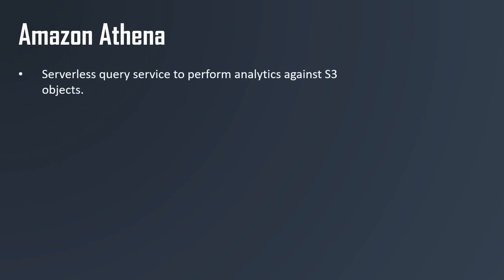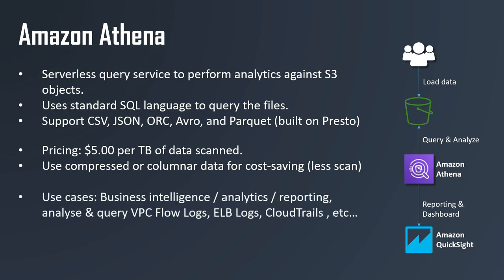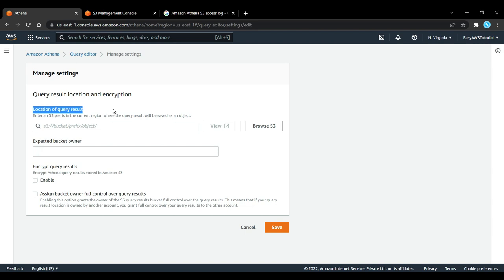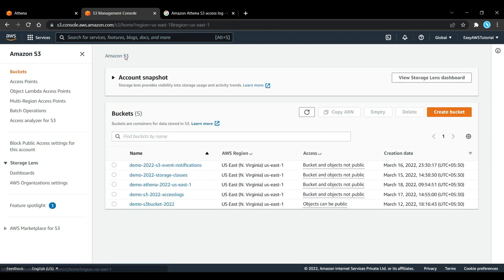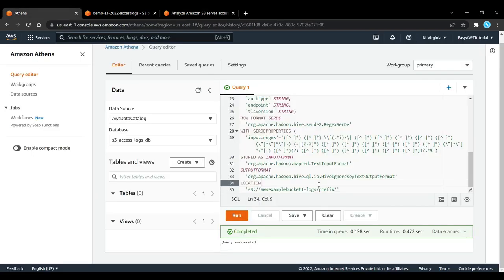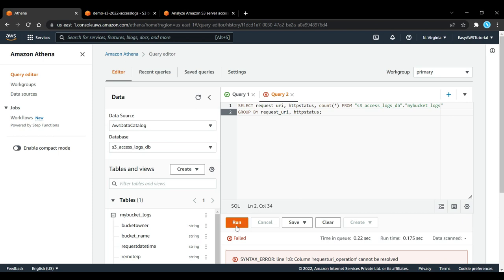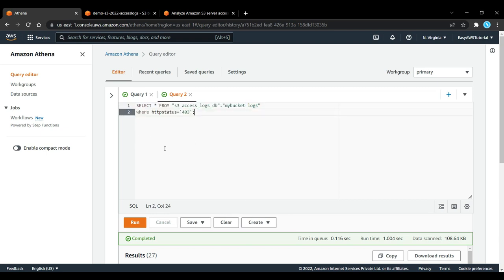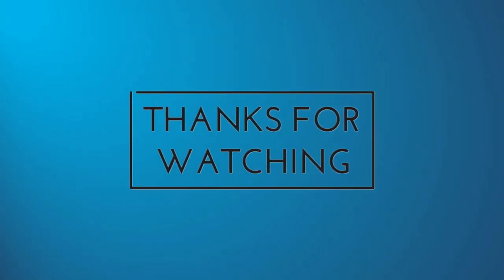AWS Athena | How to Query S3 Access Logs to Athena | AWS Tutorial for Beginners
In this video, we will discuss about Amazon Athena and We will see how to query S3 Access logs to Athena.